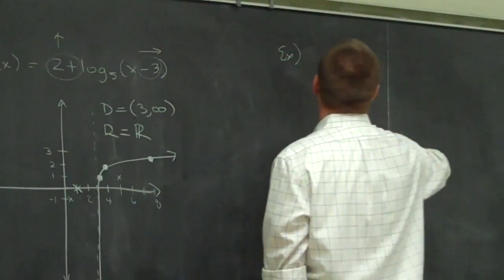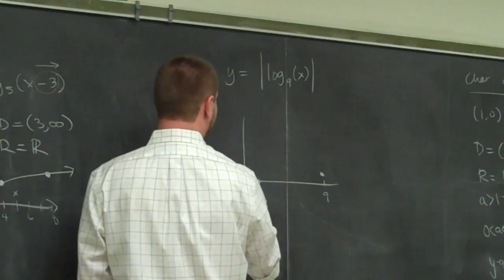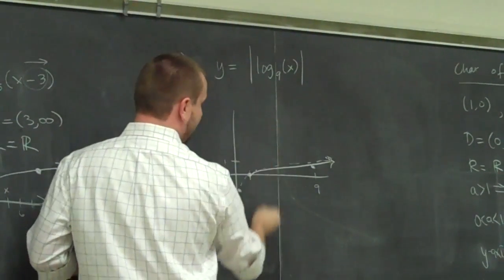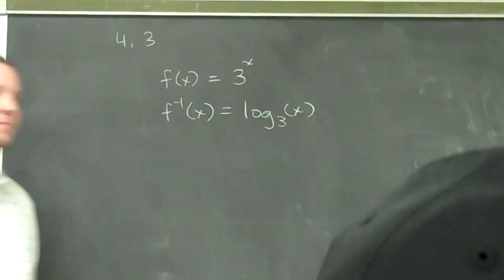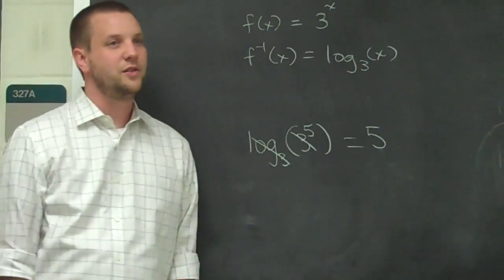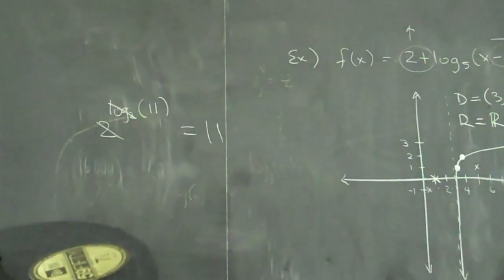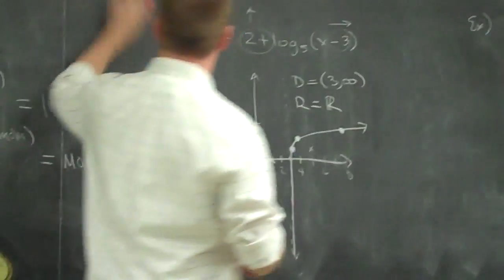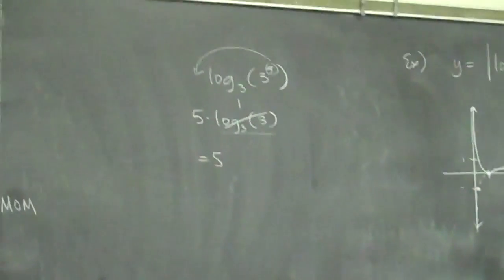College Algebra Oct. 28 part 2